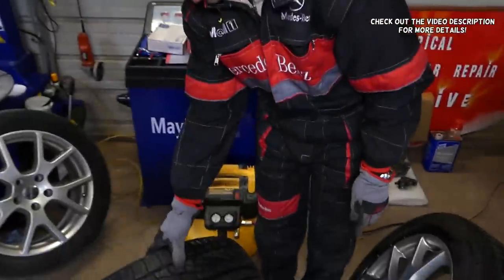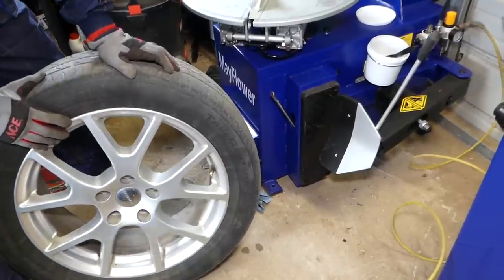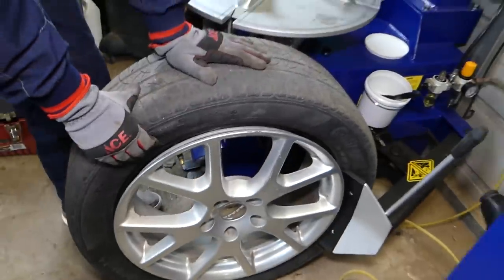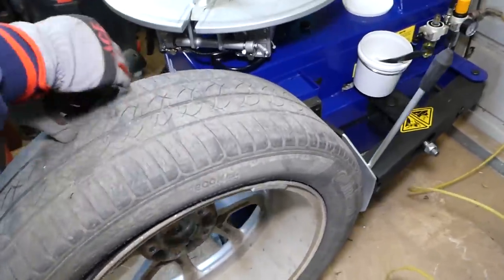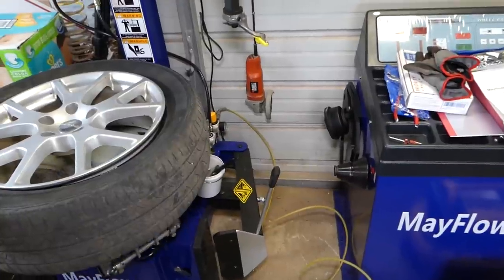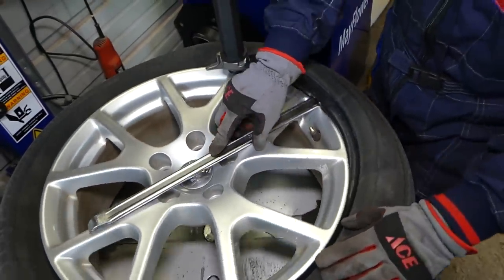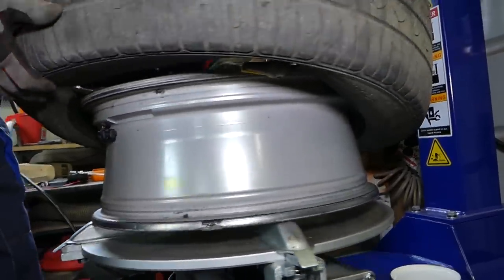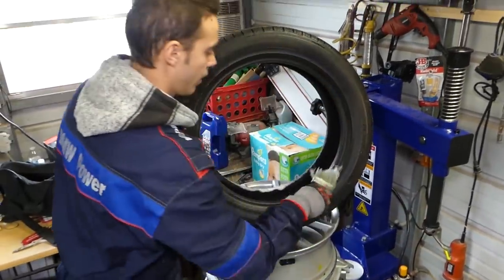HOW TO CHANGE TIRE WITH TPMS SENSOR | TIRE PRESSURE SENSOR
► Tire Changer and Balancer

In this video we will show you how to change tire with tpms sensor. If you have tpms sensor in your wheel you will have to know how to remove and install the tire otherwise you will brake the tpms sensor. TPMS sensors are expensive and we decided to make a video to show you how to change tire with tpms sensor.